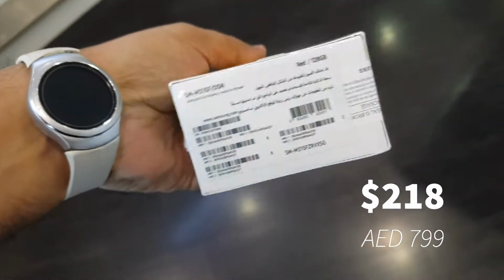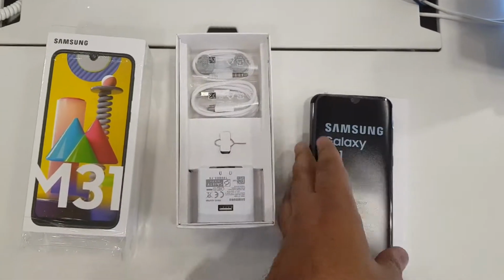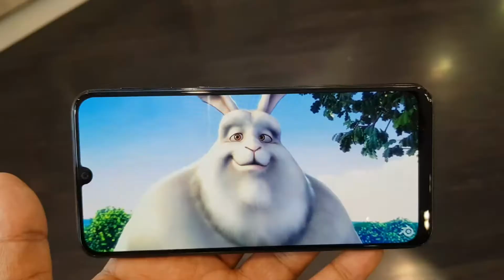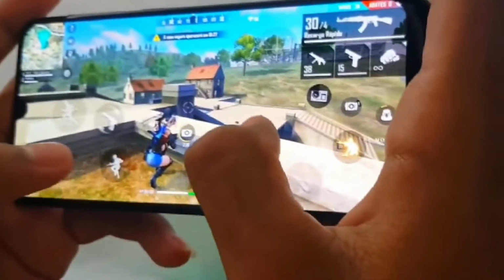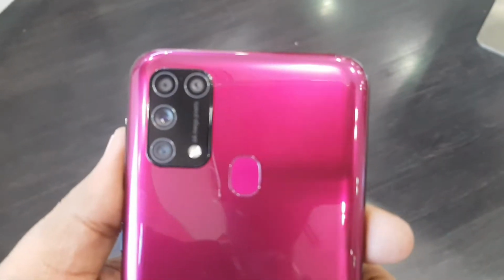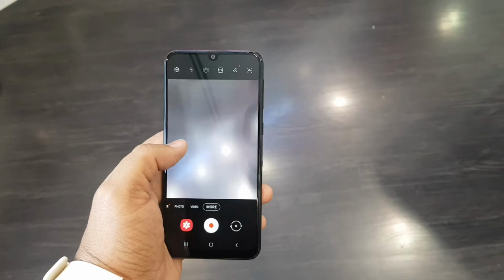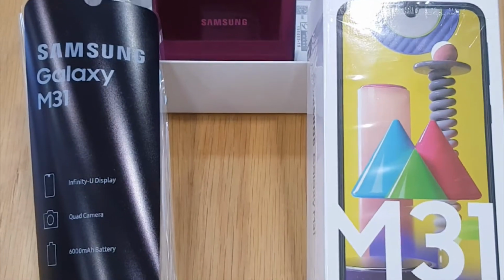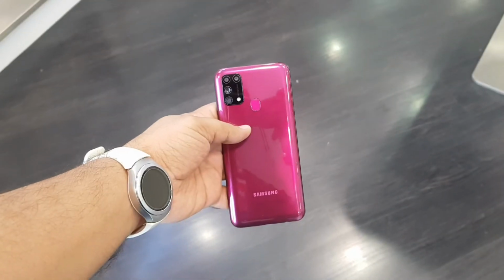samsung galaxy M31 unboxing and Review with price and specifications in UAE Red color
In this video I'm doing unboxing for samsung Galaxy m31 & review ,best budget phone for 2020 with 128gb 6gb of ram and key point 6000MAH battery I'm also sharing my first impression for galaxy m31